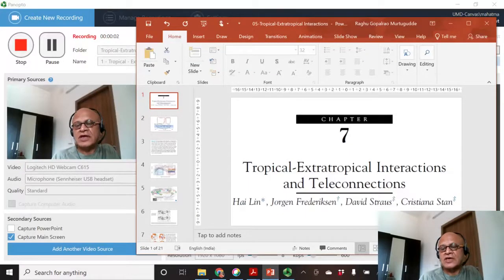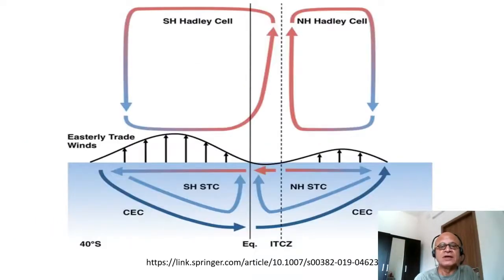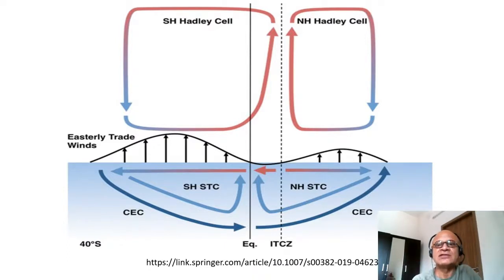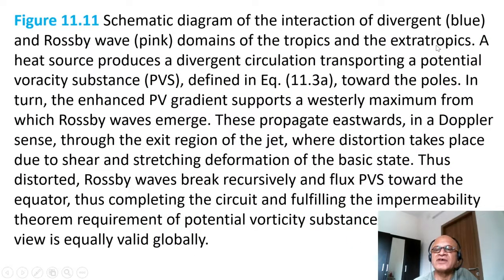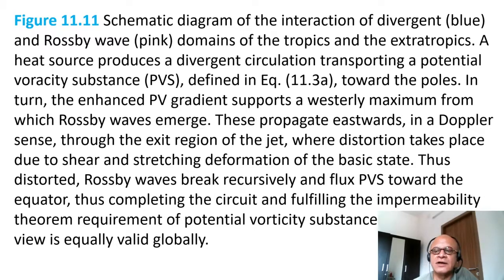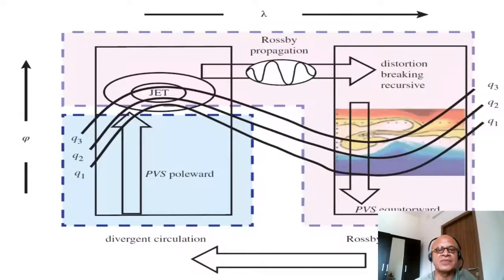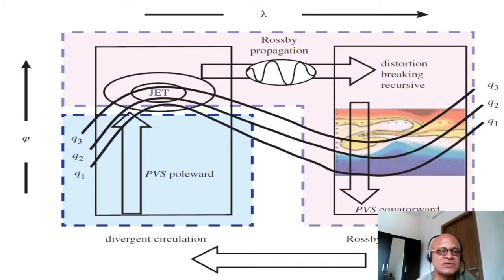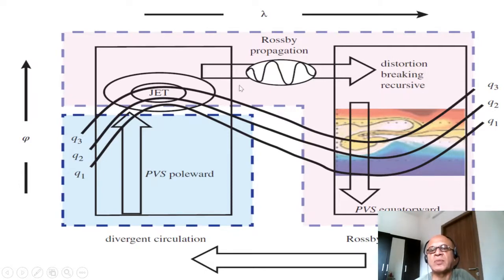1 Tropical Extratropical Interactions